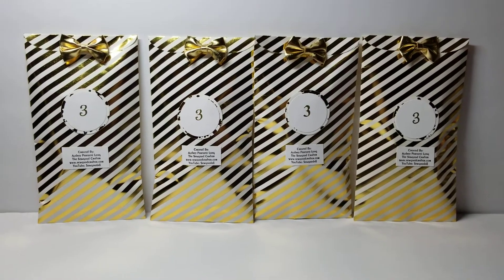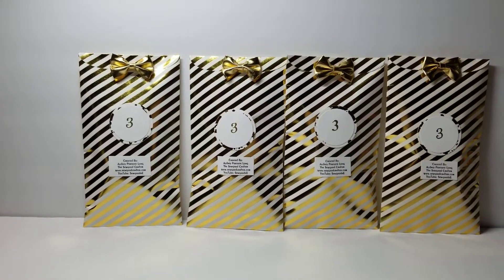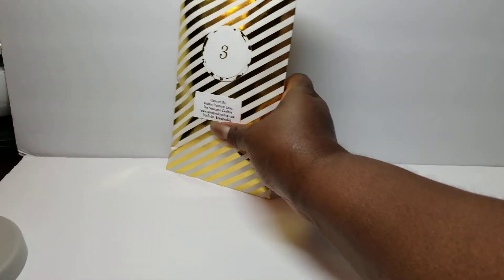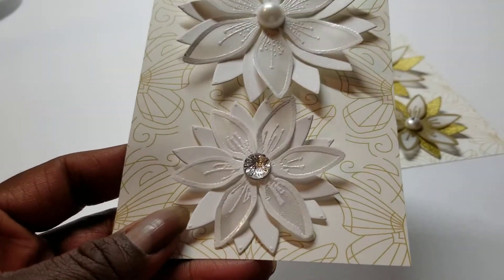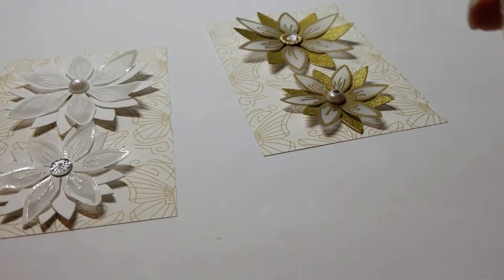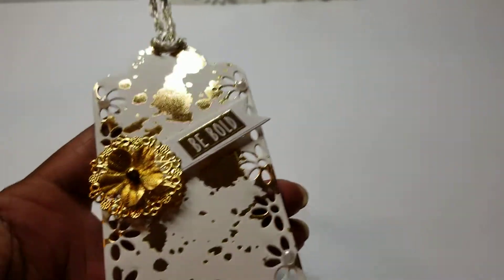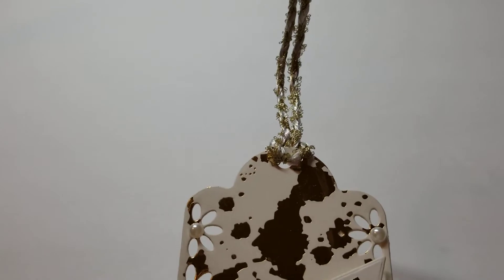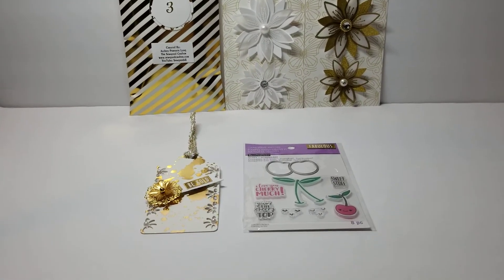Scrapdaworld's Swapper's Delight Happy Mail Swap Round 2